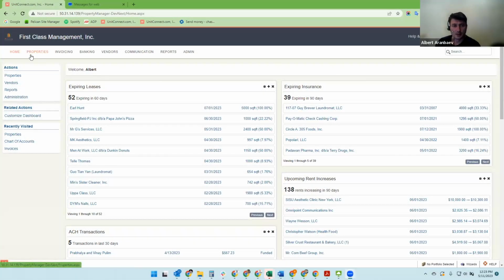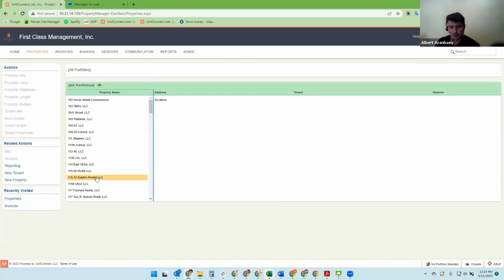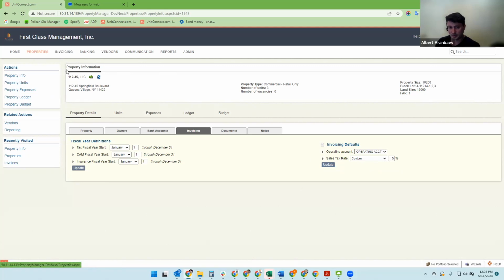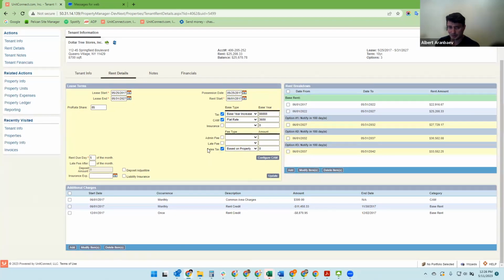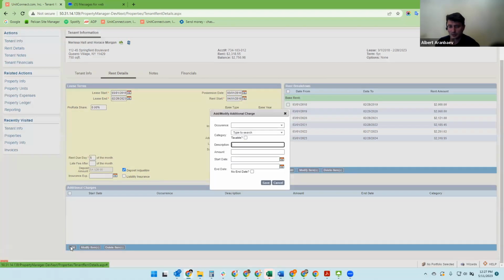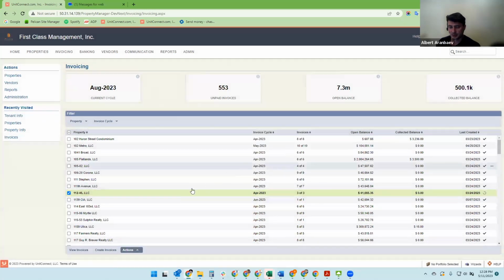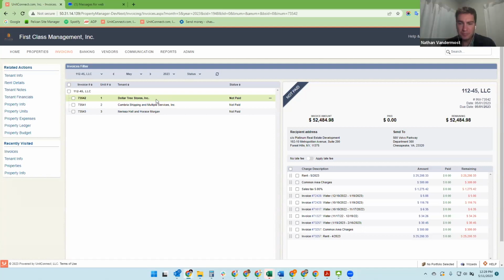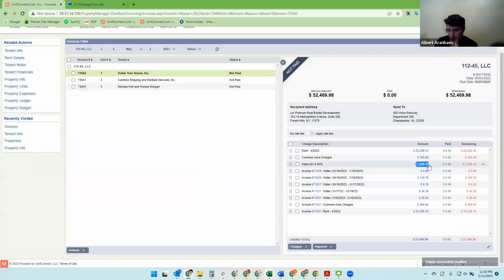New Sales Tax Feature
In this video we share our new sales tax feature within the UnitConnect property management software.

00:00: Intro
00:40: Sales Tax On Rental Income Description
1:25: Edit Sales Tax Rates
1:48: Manage state sales tax rates
2:40: How to implement sales tax settings on a property
3:40: How to edit the sales tax setting by tenant
6:10: How to view sales taxes within invoices